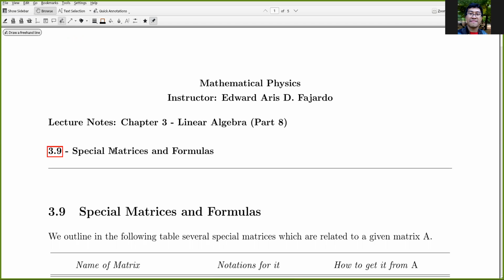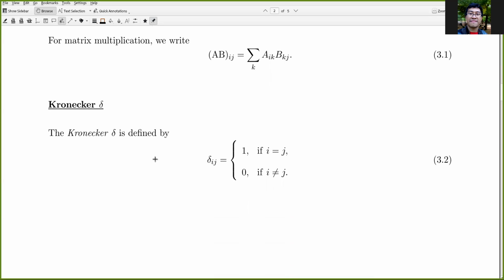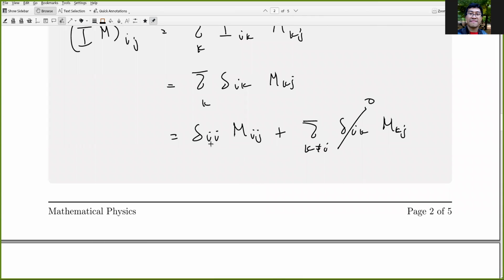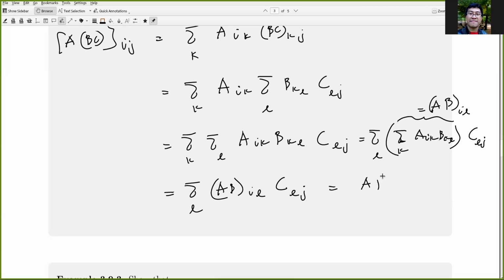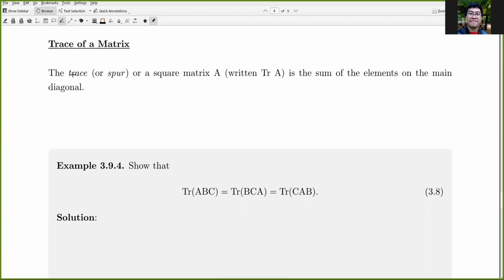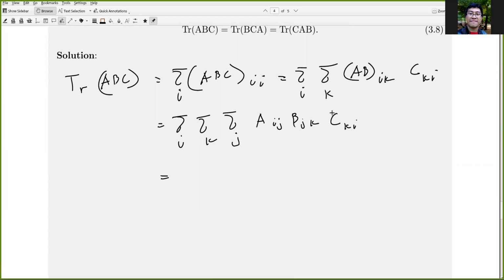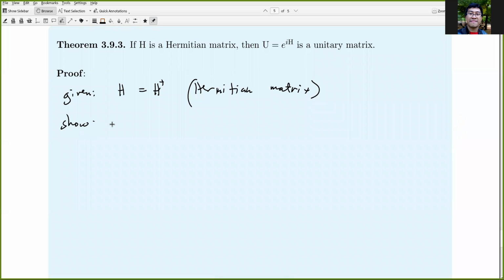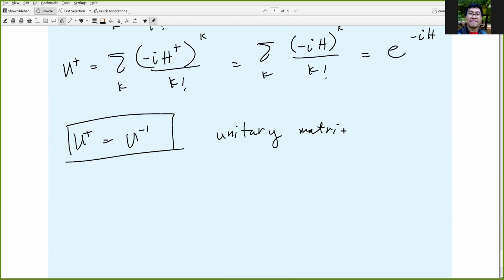Chapter 3 - Linear Algebra (Part 8)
3.9 - Special Matrices and Formulas